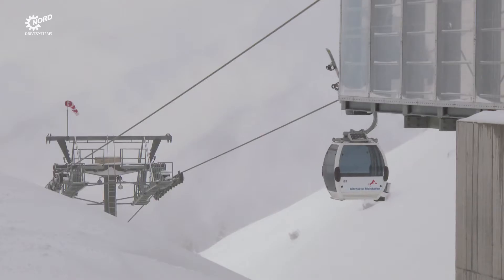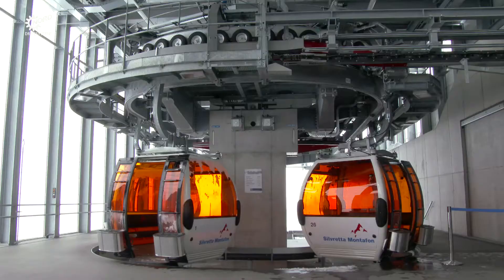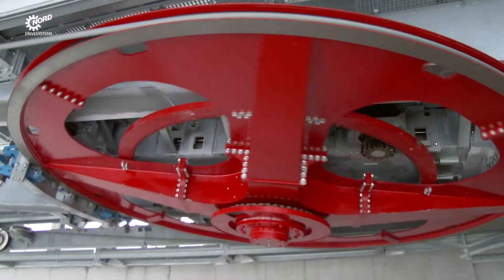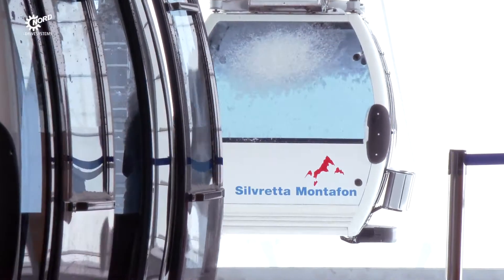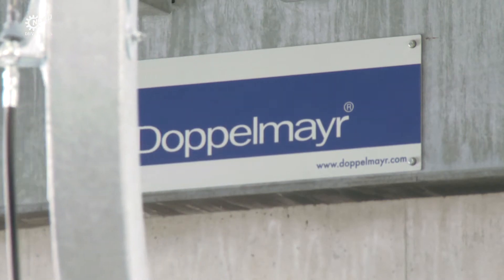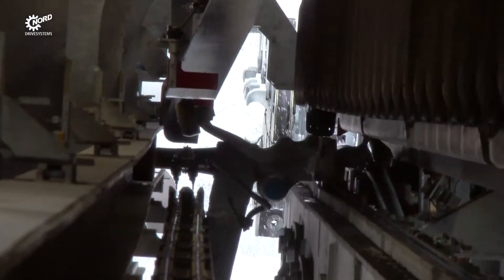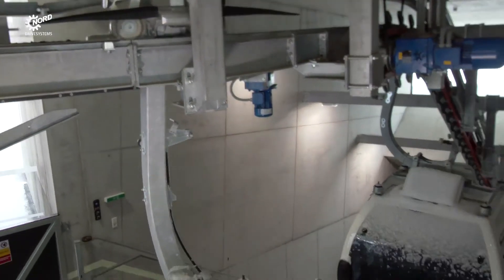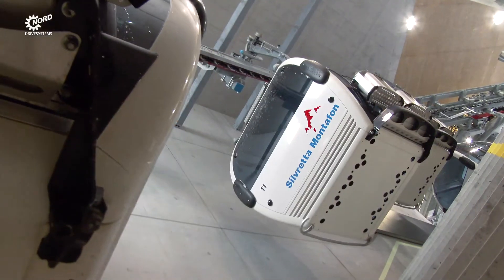NORD DRIVESYSTEMS | Case study | Appl. for Cableways at Doppelmayr solution in St. Gallenkirch, AUT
In the Alps, cable lifts transport tens of thousands of sports enthusiasts and mountaineers every day, both during the skiing season and in summer. Not only the ascent and descent present challenges; in the stations various areas depend on special robust drive technology, as is illustrated by two cable lift projects by Doppelmayr. The reliable and low maintenance geared motors which are needed in the stations were planned by NORD Drivesystems.